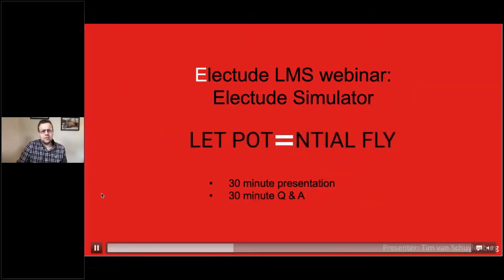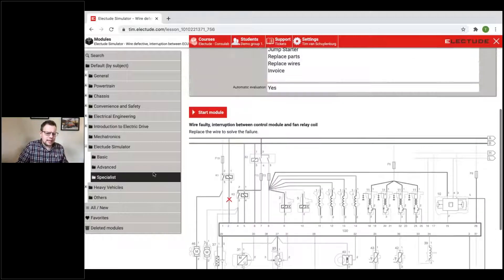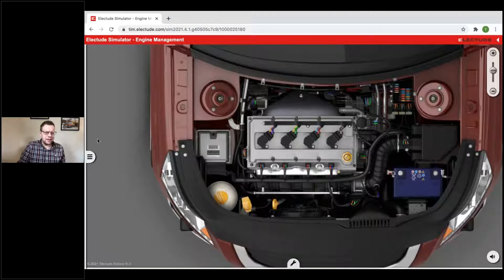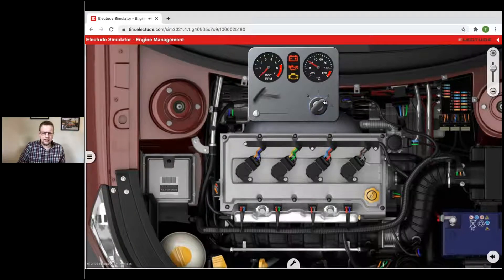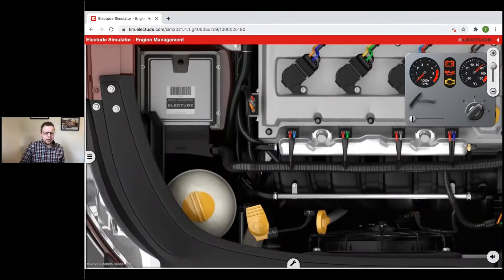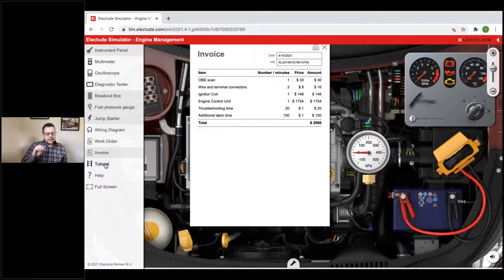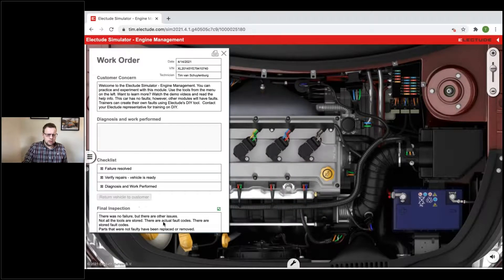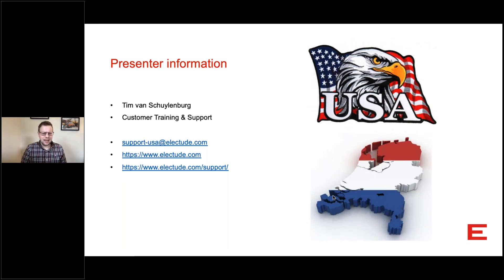Electude USA - Simulator Webinar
This webinar is designed to introduce you to the features of our Engine Management Simulator. In this video you will learn:
- work orders
- various diagnostic and repair tools
- assigning and grading activities
- arranging simulator activities into self-made courses
- building your own faults in our DIY tool
- Electude’s Engine Management Simulator
- diagnostic tools and replacing parts in the simulator
- reviewing the results of the simulator assignments and grading them.